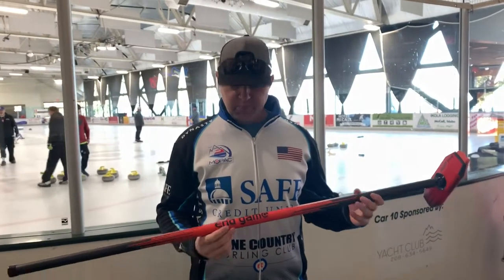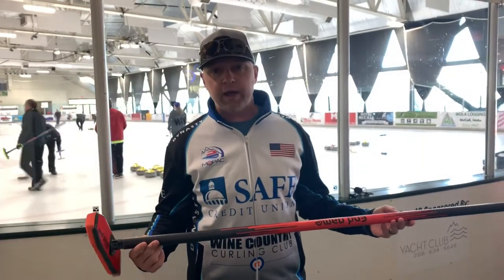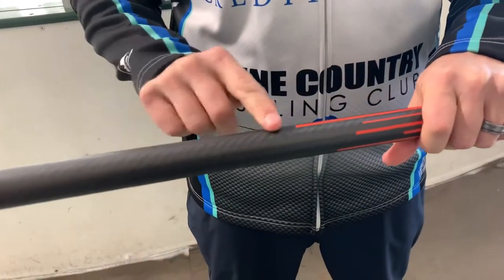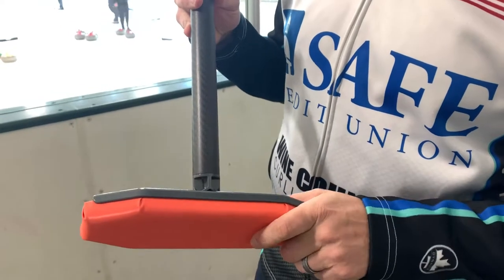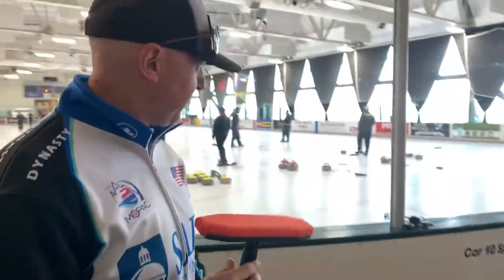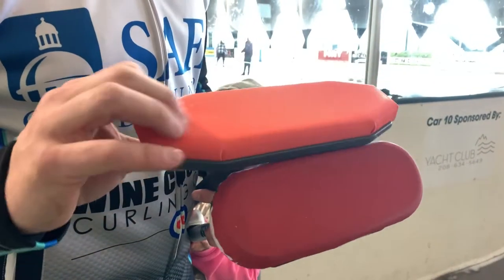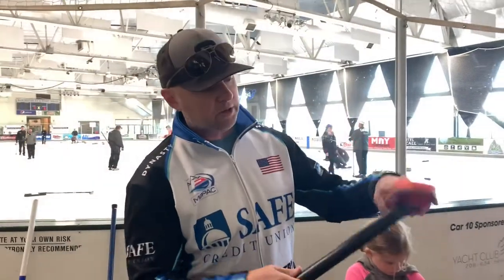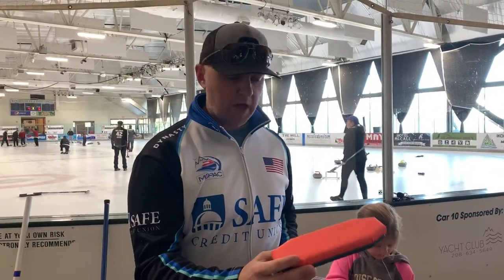End Game Curling 🥌 All Carbon Fiber Broom Review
A post-bonspiel review of the new End Game all-carbon fiber curling 🥌 broom. This broom is light, well built, and has some innovative new features such as one of the largest broom heads on the market.